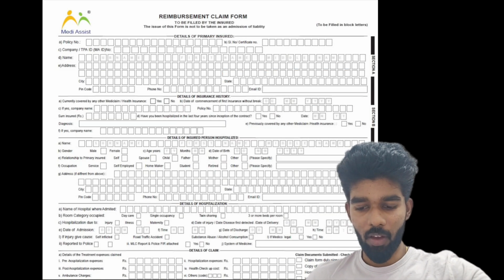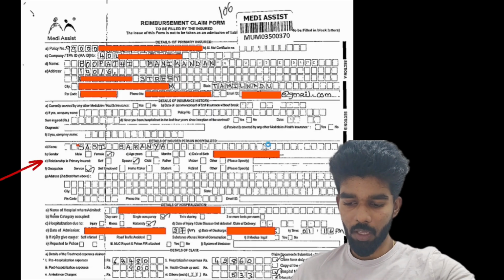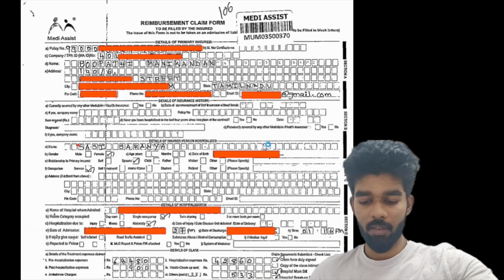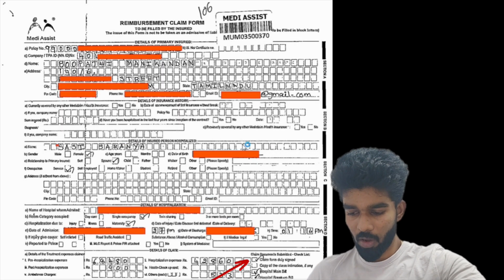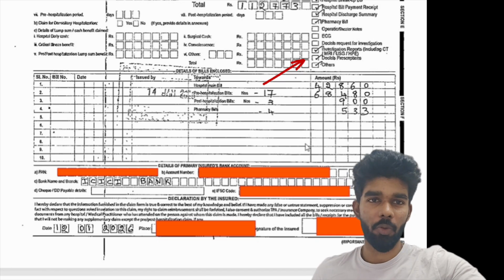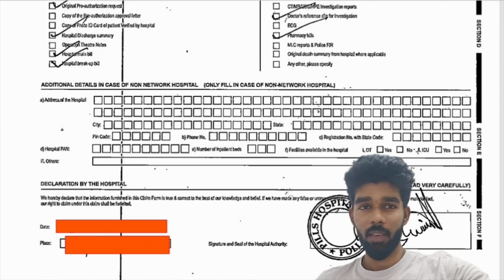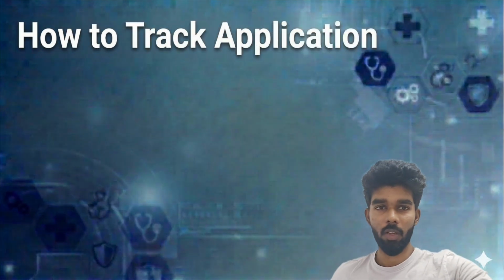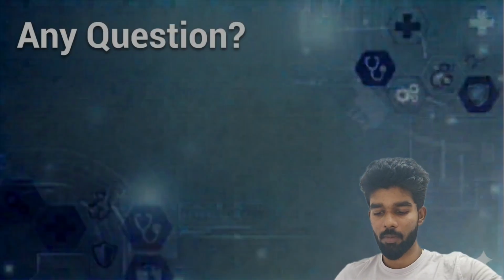I got ₹1 Lakh Reimbursement! Step-by-Step Guide | How to Claim Medical Insurance | Medi Assist TPA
Learn how to successfully file a medical insurance reimbursement claim with Medi Assist TPA and New India Assurance. In this video, I share my personal experience of getting ₹1,00,000 reimbursed and show you exactly how to fill out the forms and track your application status.

0:00 Introduction & Proof of ₹1 Lakh Claim
1:15 Documents Required for Reimbursement
2:45 Step-by-Step: Filling the Medi Assist Claim Form
5:20 How to Upload Documents on Medi Assist Portal/App
7:10 Tracking Your Claim Status Online
9:30 Common Reasons for Claim Rejection
10:00 Final Tips for Faster Approval

Filing an insurance claim can be confusing, especially when dealing with a TPA like Medi Assist and an insurer like New India Assurance. This guide is designed for corporate employees and individual policyholders to make the process "cashless-like" even if you are paying upfront

We cover:

* How to fill claim form.
* Mandatory documents like Discharge Summary, Original Bills, and Diagnostic Reports.
* How to use the Medi Assist portal to track your live application.

Medi Assist TPA, New India Assurance Reimbursement, How to file medical insurance claim, Medi Assist claim process, Medical insurance reimbursement status, New India Assurance claim form filling, Medi Assist portal guide, Health insurance claim tracking, 1 lakh insurance claim proof, TPA claim process India